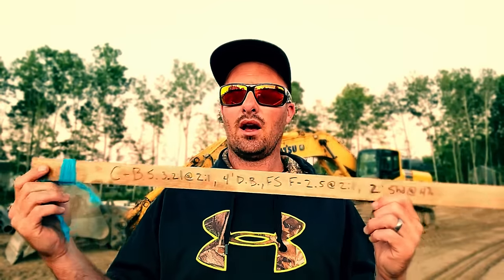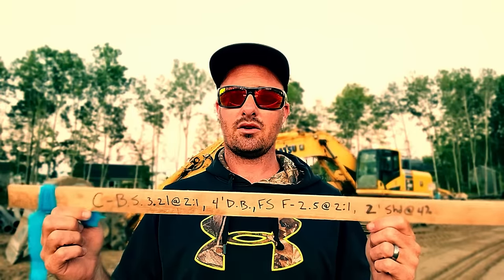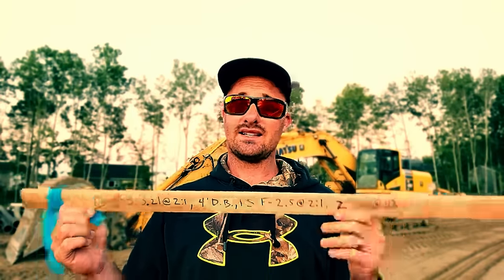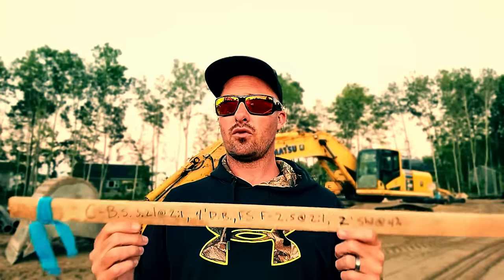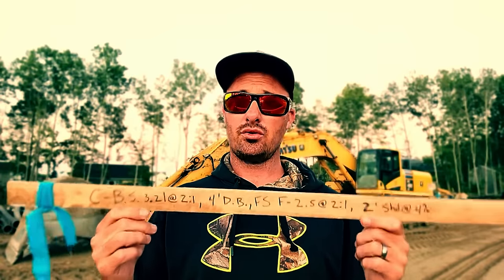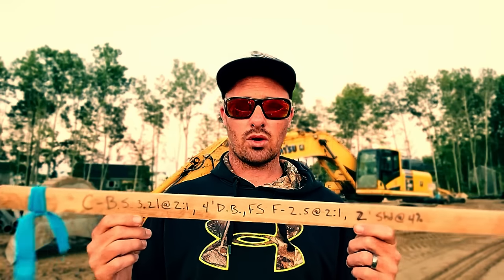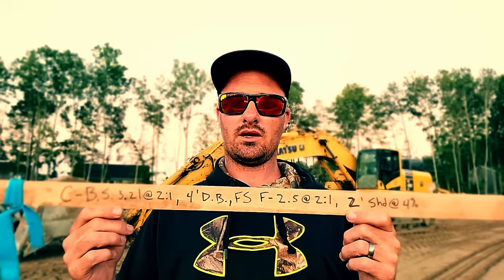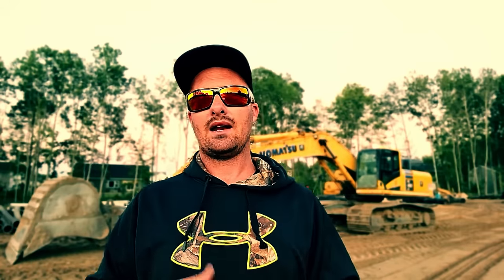HOW TO READ GRADE STAKES || How to read grade stakes for roads - Grade stakes cut and fill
In this video we're going to be talking about how to read grade stakes, what all is involved, what the abbreviations stand for, etc.